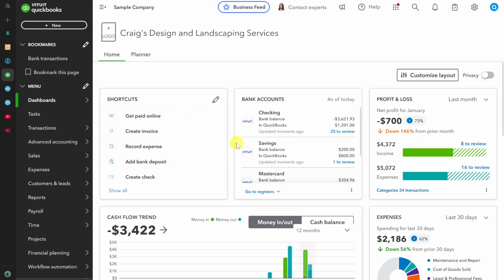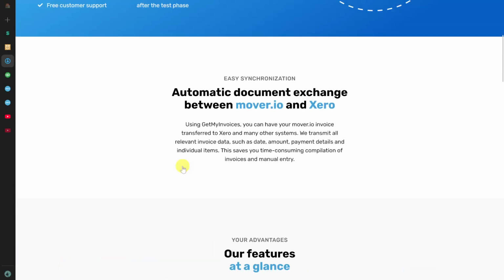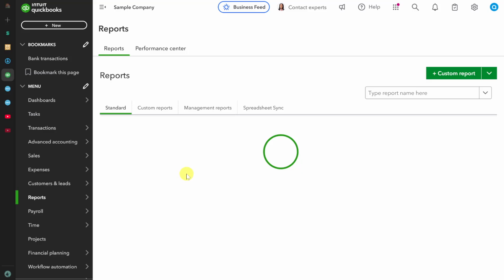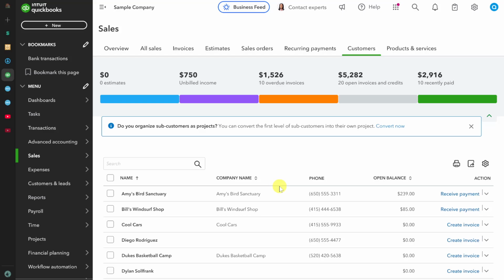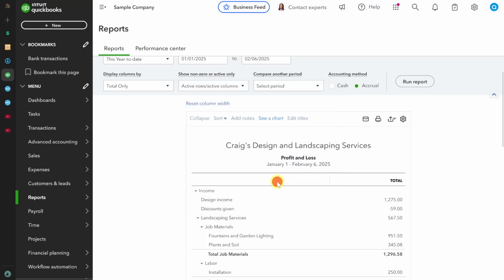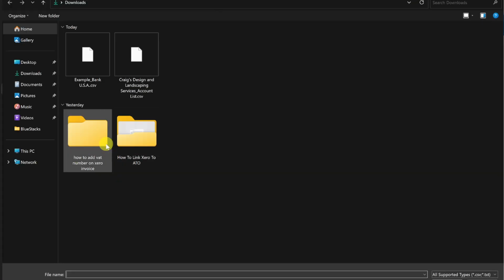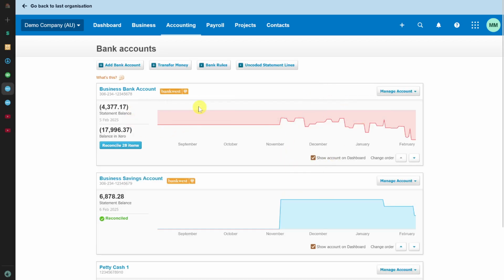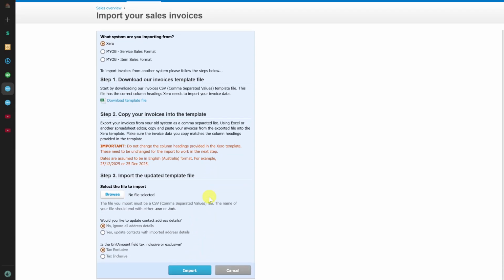How To Transfer Data From Quickbooks To Xero - Step by Step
In this video, I'm going to show you how to transfer data from quickbooks to xero.